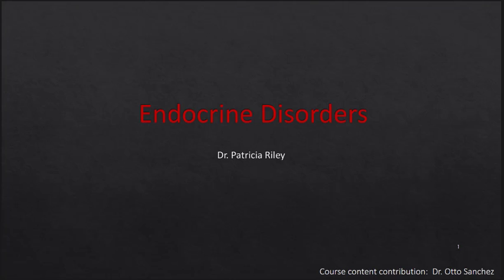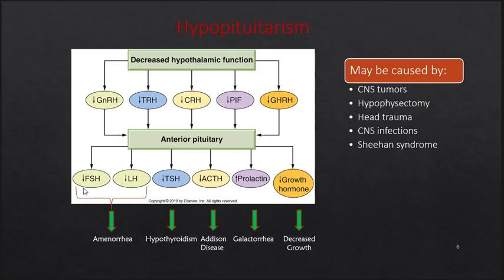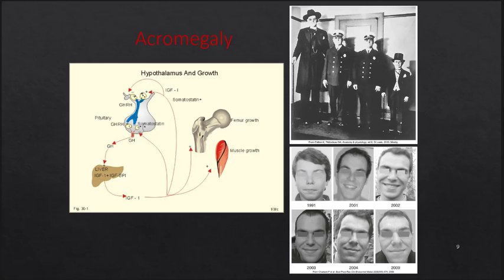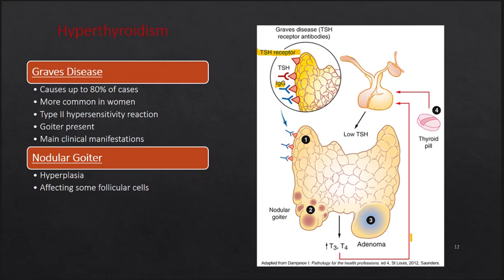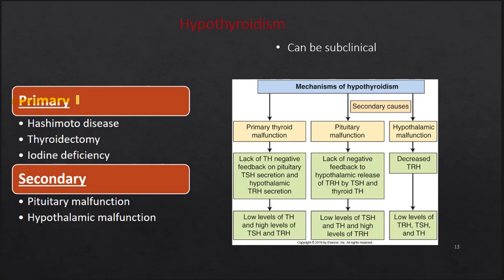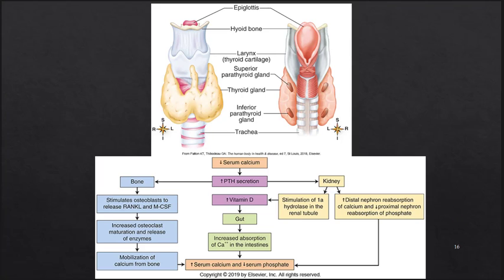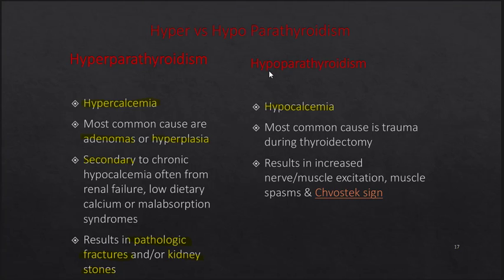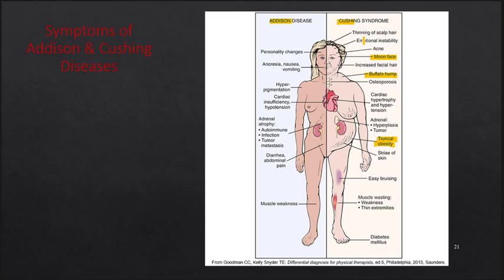Endocrine Disorders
HLSC 2460- Pathophysiology l